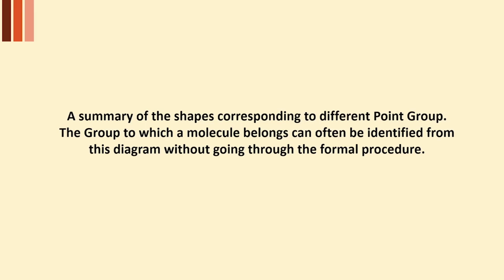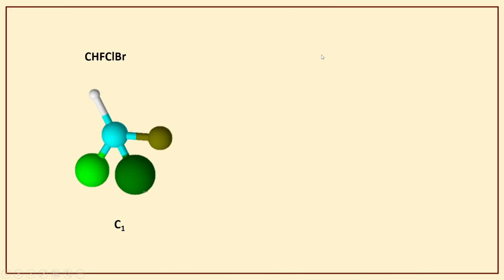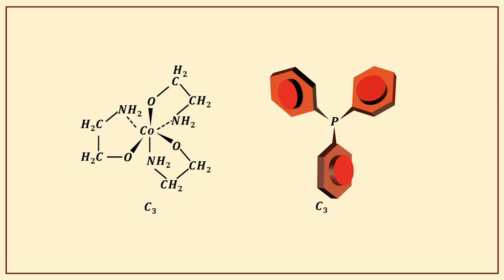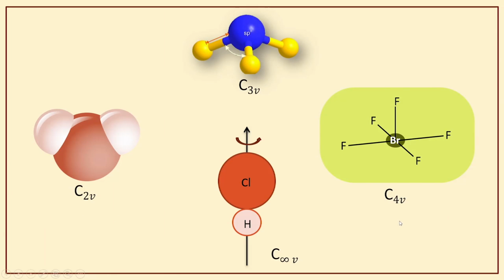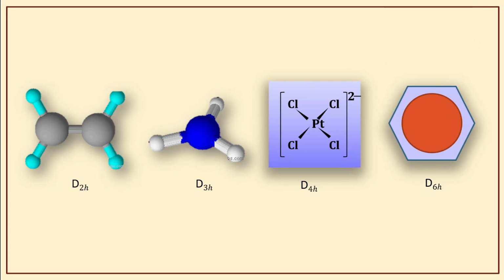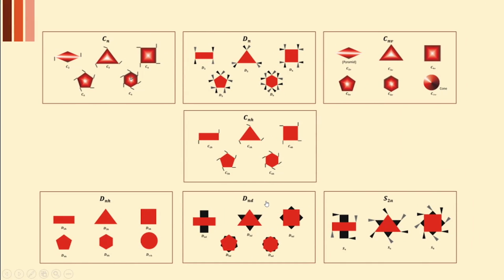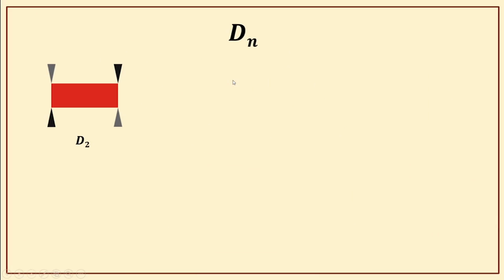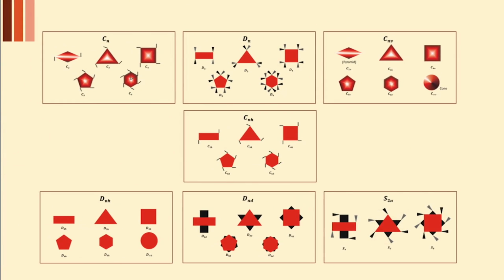08. Summary Of Shapes